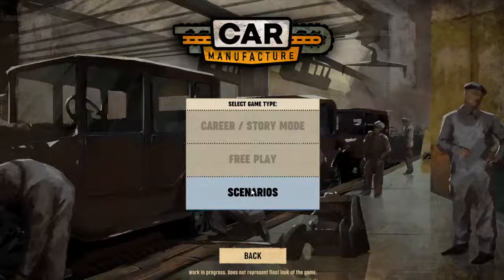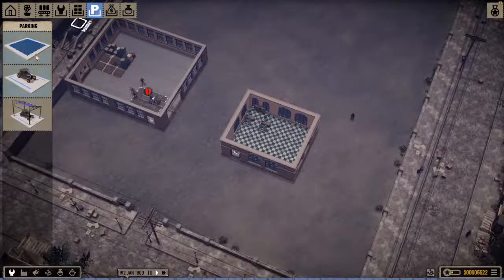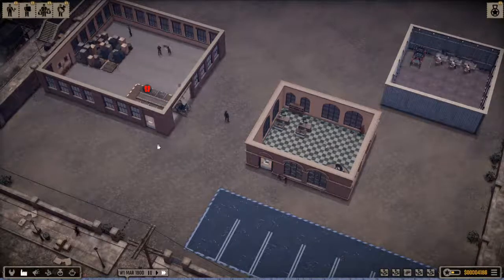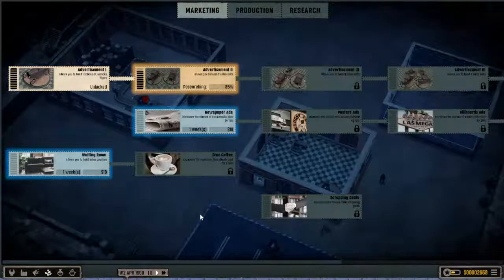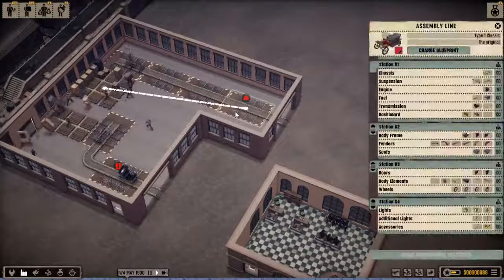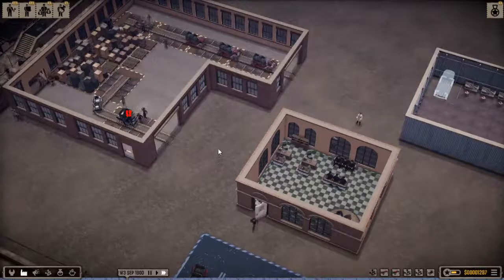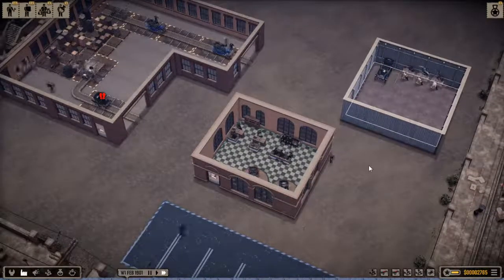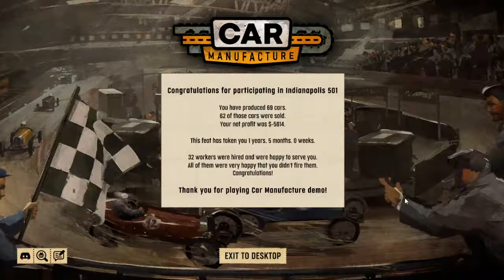Car Manufacture demo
New car tycoon game